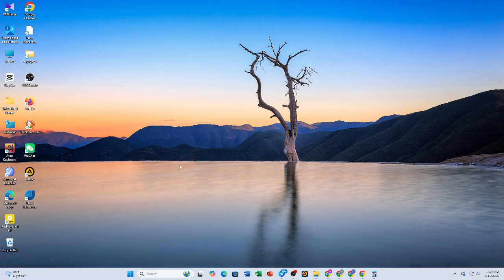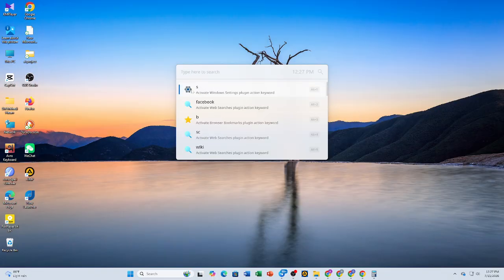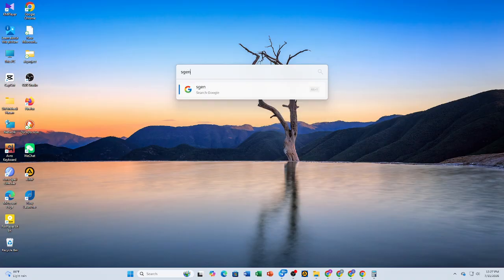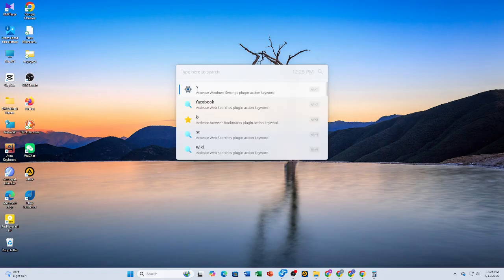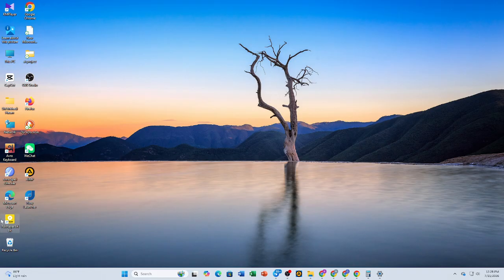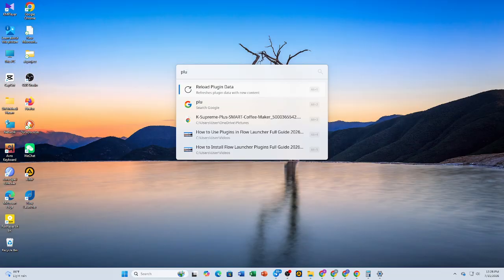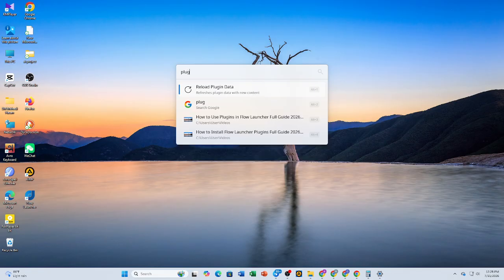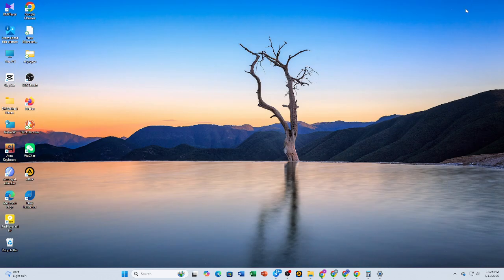How to Customize Flow Launcher Full Guide 2026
Customize Flow Launcher with this complete 2026 guide. Learn how to personalize themes, configure plugins, create custom shortcuts, change hotkeys, adjust search behavior, and optimize Flow Launcher for a faster and more efficient Windows workflow. Follow step-by-step instructions to tailor Flow Launcher to your preferences and boost productivity in 2026.